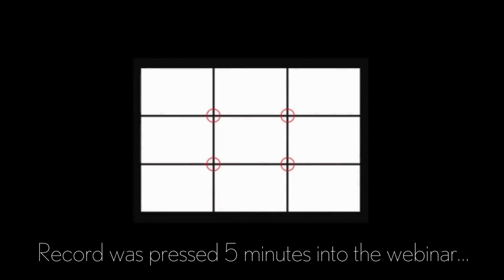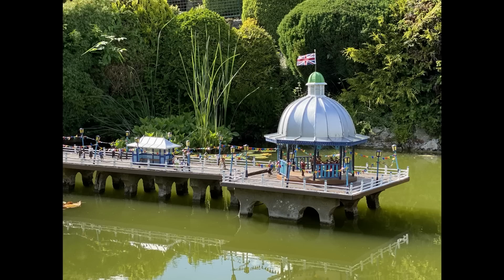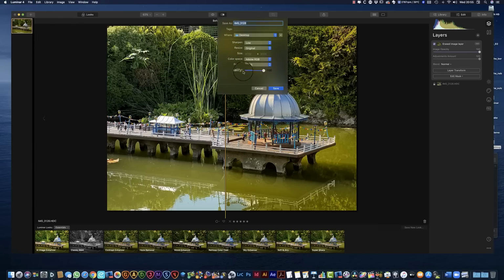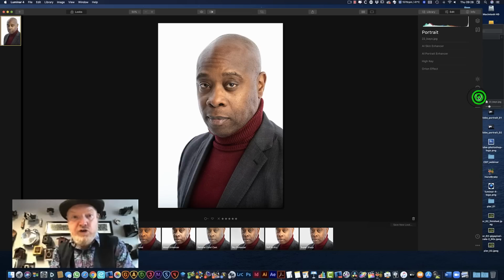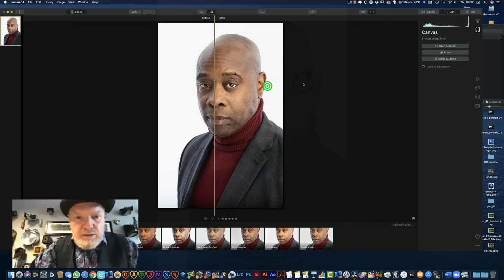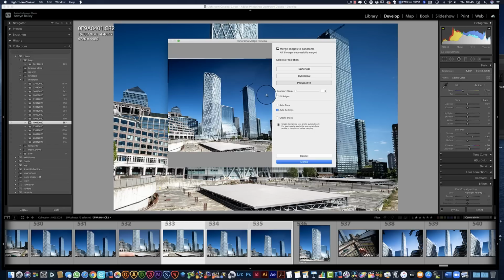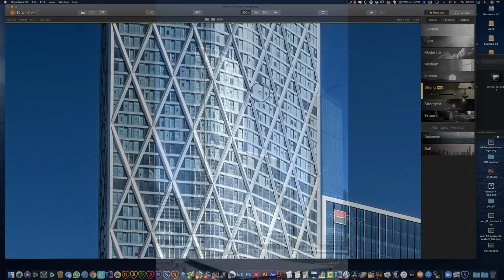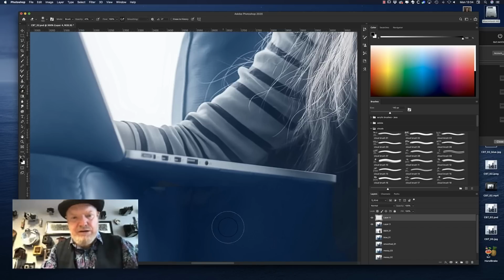Unveiling the Best Photoshop Alternatives: Webinar Exclusive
Do you need photoshop? Is there an alternative to Adobe? How do you frame an image, in camera?

In this webinar, hosted by best events, I demonstrate some of the basics of photography and how you can use affordable and accessible software to edit your own images.